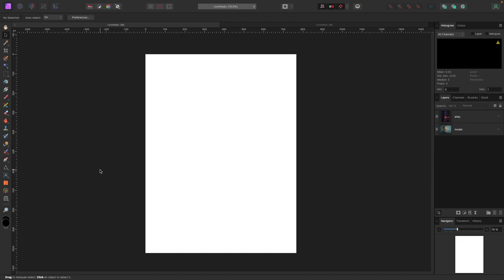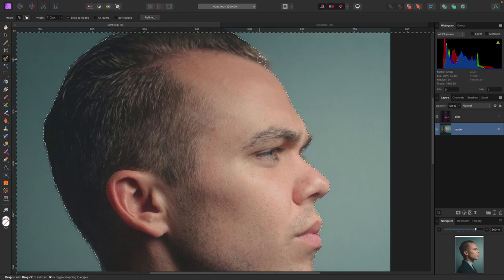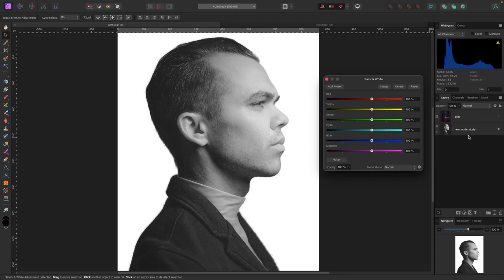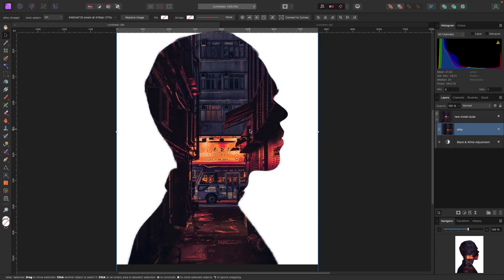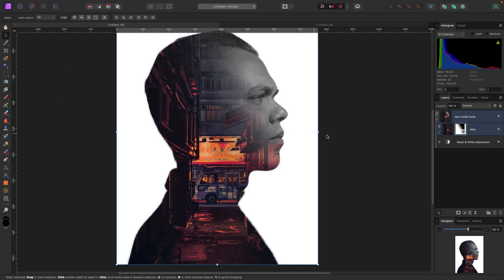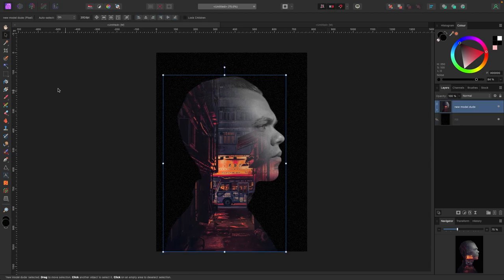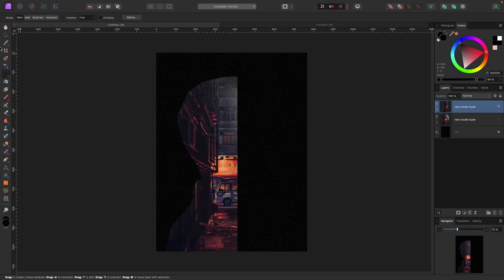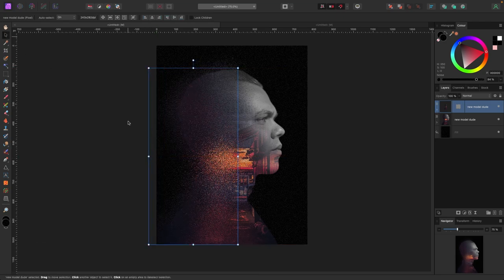Making an Engaging Movie Poster with Affinity Photo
Let's make something cool in Affinity Photo. Links to photos at the bottom.

Check out some of my other videos to become ELITE with Affinity.

GRAB THE PHOTOS!